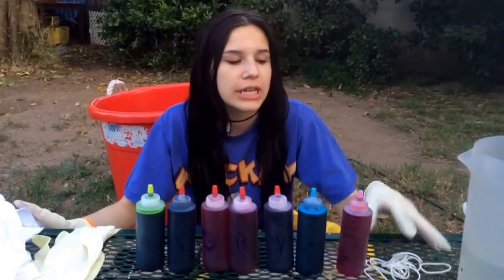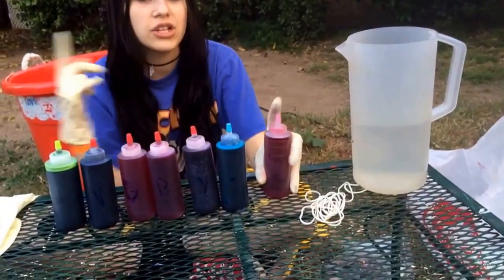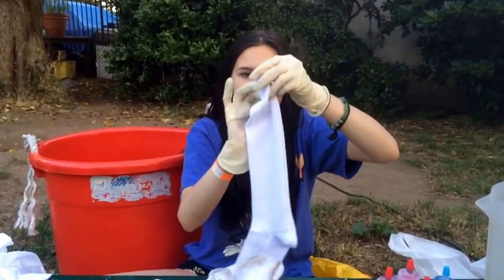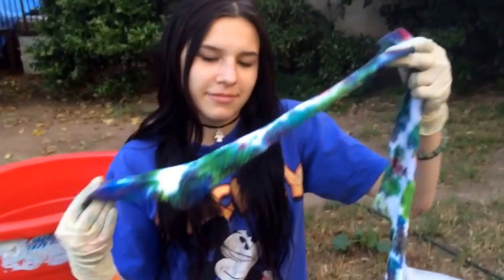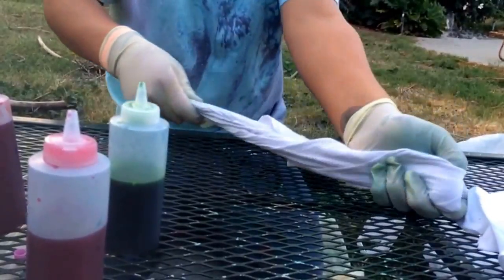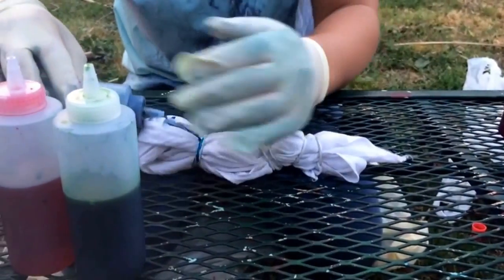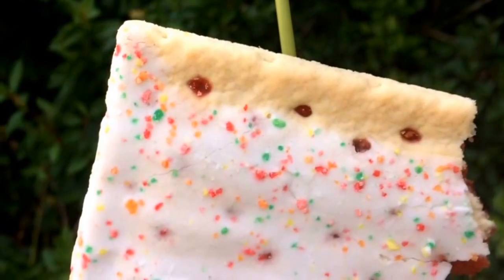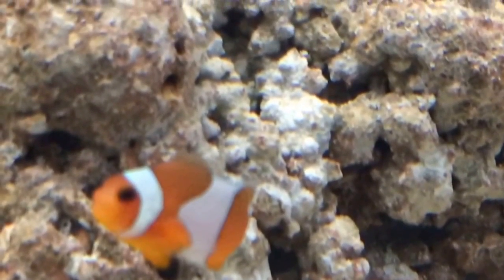How to tie-dye socks, bandanas etc... Part 1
We didn't get to finish all of it I had to leave early :( but we did the shirts we just didn't record so I'll make a part 2 of the shirts and everything and I'll try to show u how to Do a couple cool designs but meanwhile check out my friend none of the music content in the video is mine and I'm using it rightfully no need to file a dispute :)